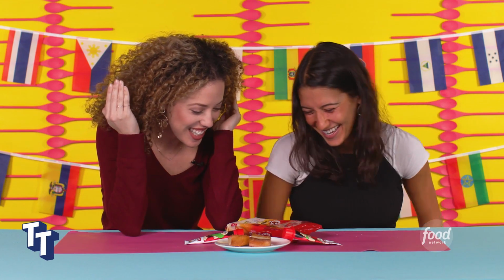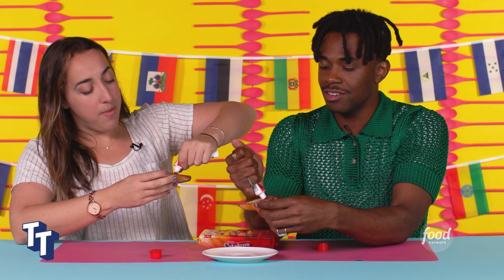We Tried Turkish Candy 🍬 | Taste Test | Food Network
Have you tried Turkish candy before?

Have you ever wondered if you can really taste without smell? Seen a meal on TV and wanted to give it a try? Or just wanted to test out a new food trend? Food Network staffers test out some of the most delicious, outrageous, and straight-up crazy food trends and myths so you don’t have to!